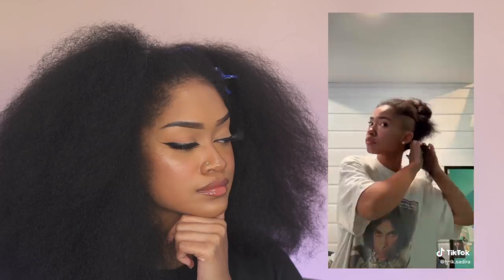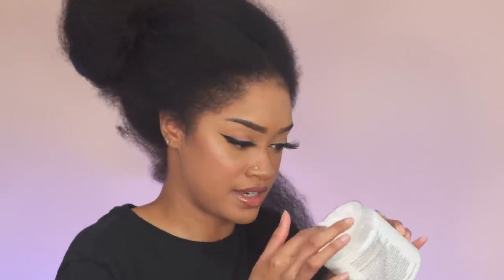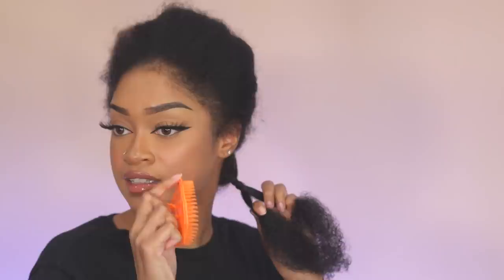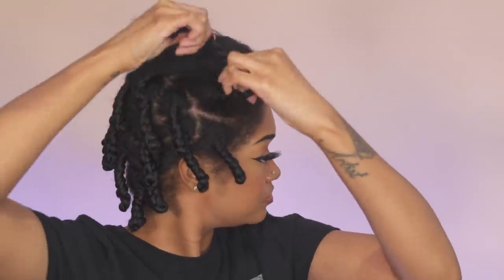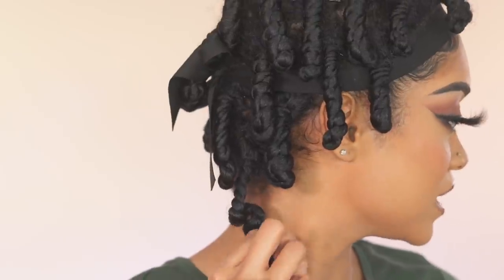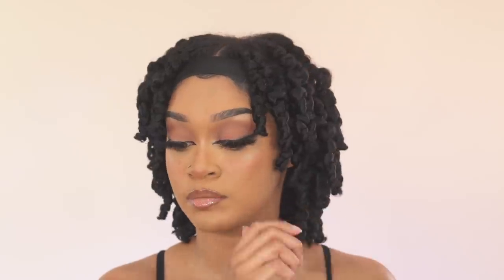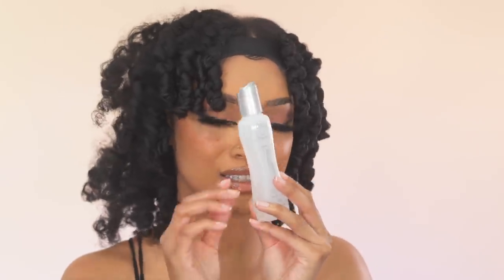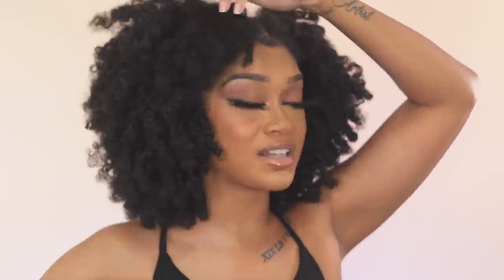Testing Viral TikTok Hack for Natural Hair *Gone Right*!! | Bri Hall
☾ I tested out a VIRAL Tiktok Hack for natural hair. The question is will this tik tok hack make my type 4 hair thrive? Let's just say I'm shook

Shoutout to Naptural85 cocoon curls method also which Is very similar to this method in the OG youtube days!

─── ･ ｡ﾟ☆: *.☽ .* :☆ﾟ. ───
  LET'S BE FRIENDS

─── ･ ｡ﾟ☆: *.☽ .* :☆ﾟ. ───
PRODUCTS (any products mentioned in this video)
Detangler Brush
Spray Bottle

 ─── ･ ｡ﾟ☆: *.☽ .* :☆ﾟ. ───
 VIDEO MUSIC
⋆ MY LATEST SINGLE → Hereafter x La Hara
Outro → My Song Hereafter x La Hara

 ─── ･ ｡ﾟ☆: *.☽ .* :☆ﾟ. ───
  MY FILMING EQUIPMENT:
⋆ My Filming Camera
⋆ Vlogging Camera